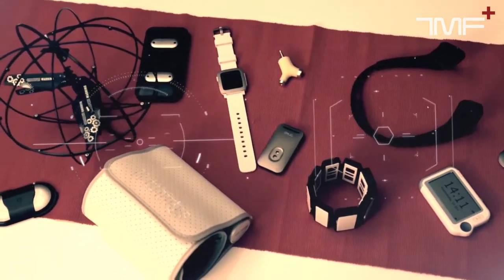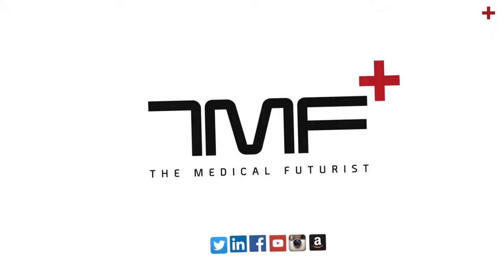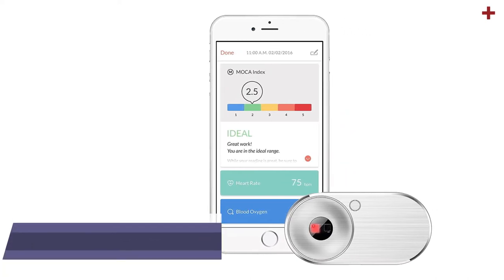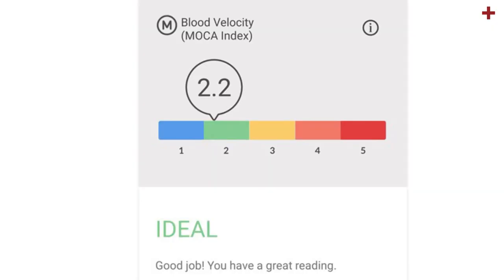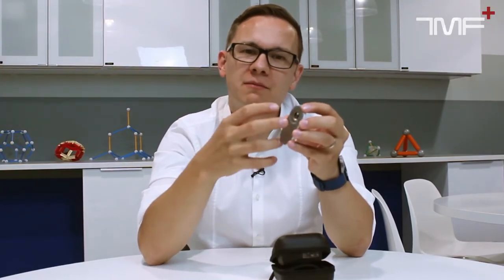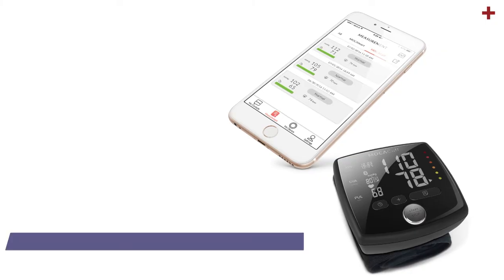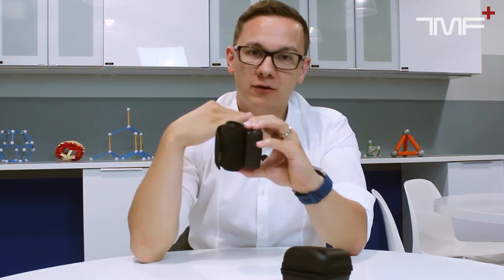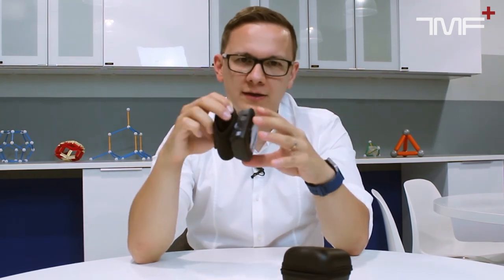MOCAcare Review: Heart Monitor in Your Pocket - The Medical Futurist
The essence of digital health is making patients the point of care – no matter how unexpected the method. Could you ever imagine that there will be a time when you could measure your heart rate with a device slipped into your key chain holder or your blood pressure on your wrist? MOCAcare does both of that. Moreover, it provides its measurements in good quality and gives meaningful information even for laypeople.